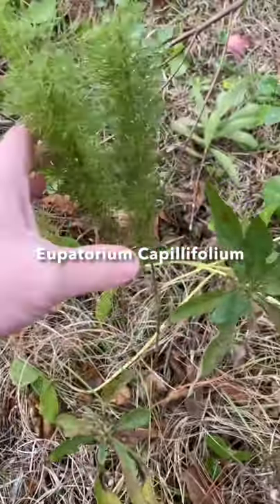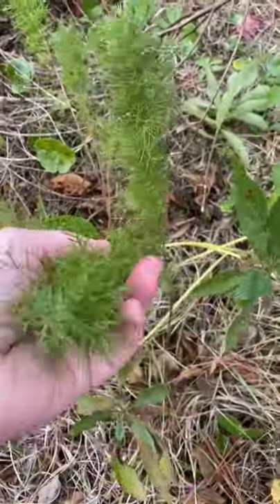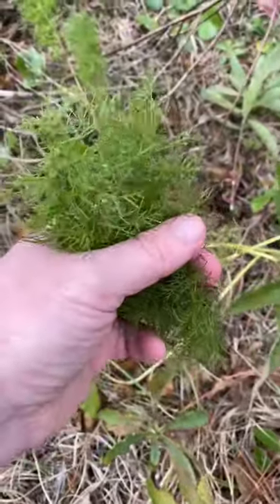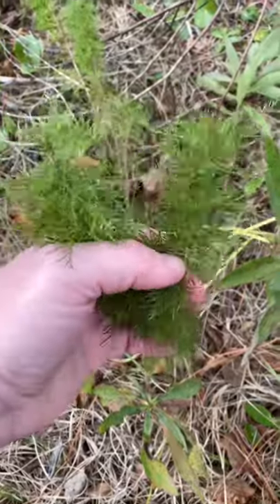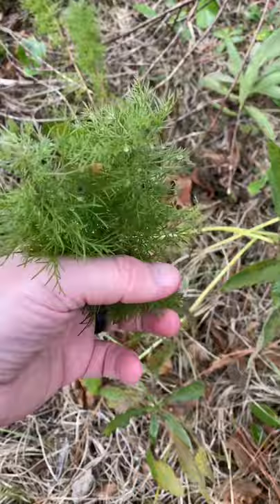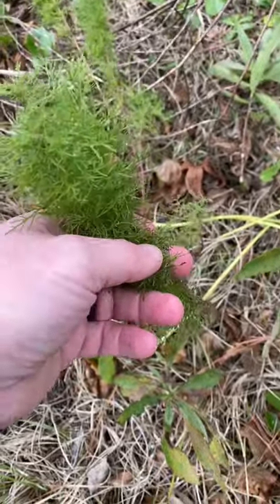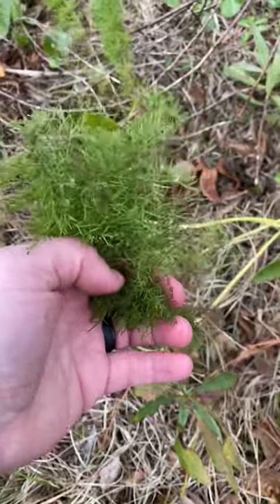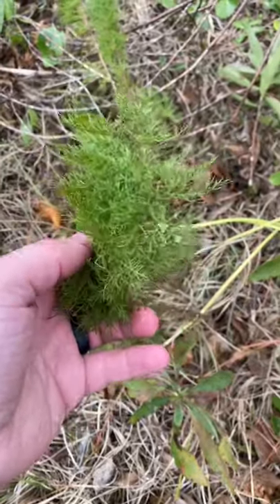This Plant Does What?!?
La planta de hinojo de perro es un repelente de insectos.
কুকুর মৌরি উদ্ভিদ একটি পোকামাকড় তাড়াক
نبات الشمر الكلب طارد للحشرات
Ang halamang haras ng aso ay isang insect repellent
Το φυτό μάραθου σκύλου είναι εντομοαπωθητικό
dog fennel cog
yog ib qho tshuaj tua kab
tanaman adas anjing adalah pengusir serangga
La pianta di finocchio per cani è un repellente per insetti
犬のフェンネル植物は防虫剤です
개 회향 식물은 벌레 퇴치제입니다
tumbuhan adas anjing adalah penghalau serangga
कुकुर फनेल बिरुवा एक कीट विकर्षक हो
A erva-doce para cães é um repelente de insetos
ยี่หร่าสุนัขเป็นยาขับไล่แมลง
köpek rezene bitkisi bir böcek kovucudur
cây thì là chó là một loại thuốc chống côn trùng
. Āyurveda (आयुर्वेद, ayurveda, jangli jadi buti

TL/dr?  You are responsible for your own choices, financially and otherwise. Nobody else is.